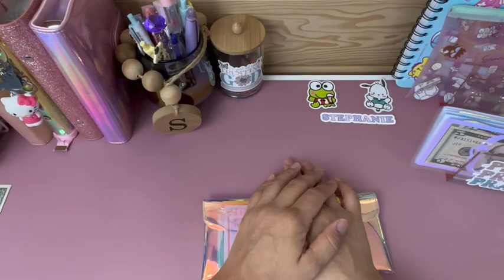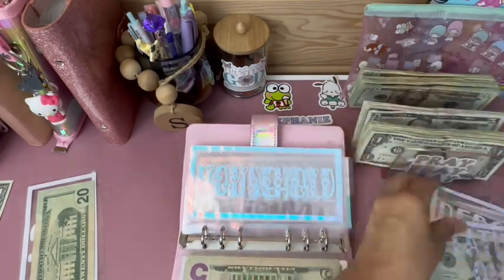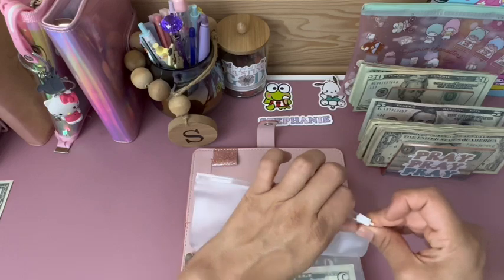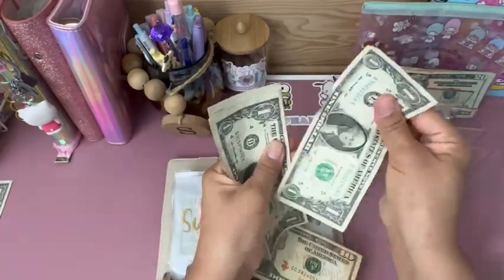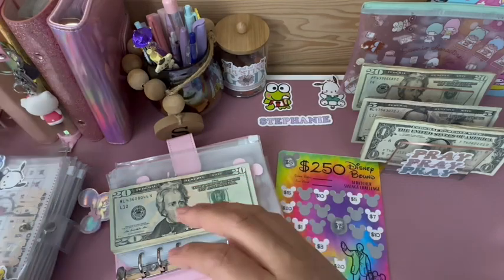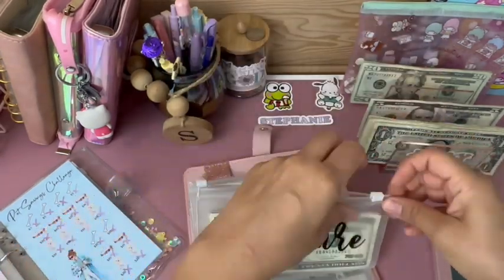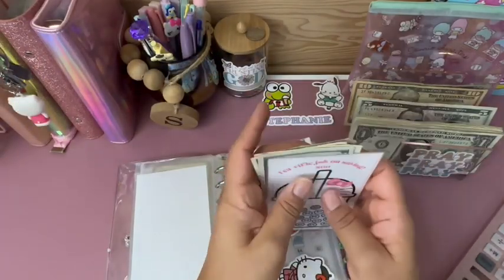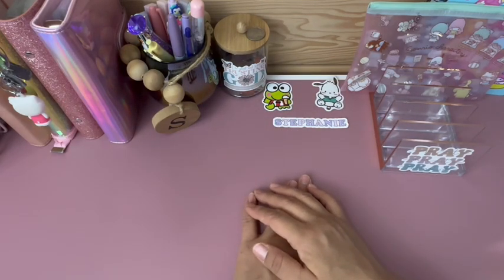Cash Stuffing $550 || Low income || Self Employed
IG Blessedmombudgets

Fetch rewards Come save money on Fetch with me! Sign up w/ code M7KDU & get 100 pts See you there!

Shopkick Sign up with my code to get bonus kicks: BLUE913115

Cash envelope

RUIGOON Unisex Adult Luminous, Rainbow, 8" ×4“×0.1”

I hope you enjoy this video, and it motivates you to keep on track with your finances, in order to save money!!